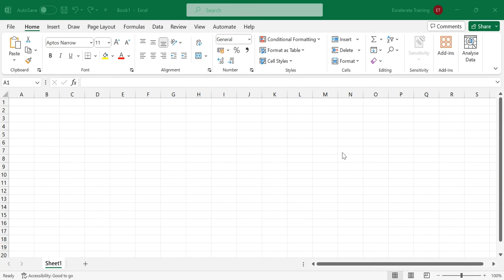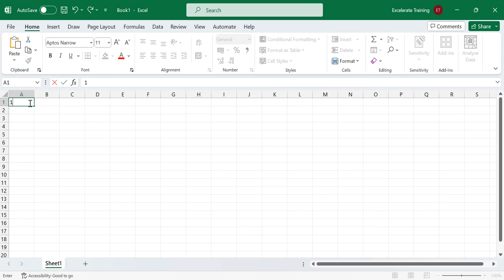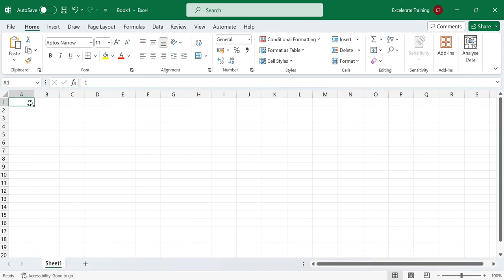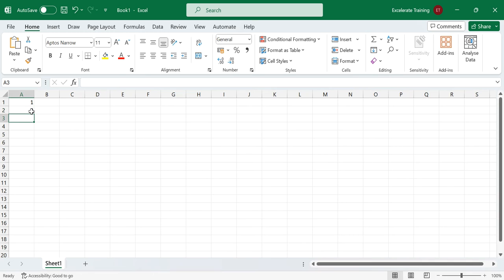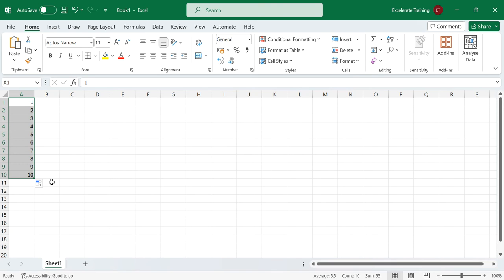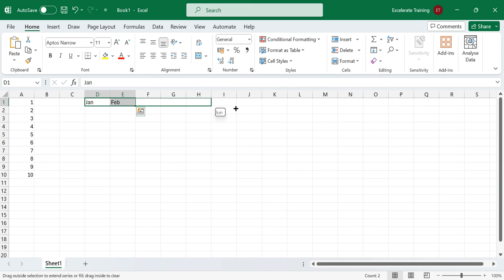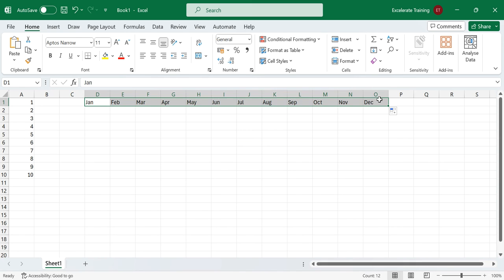How to use Autofill in Excel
Autofill down rows and across columns in Excel using these clever tricks.